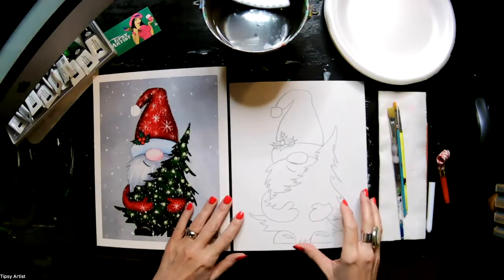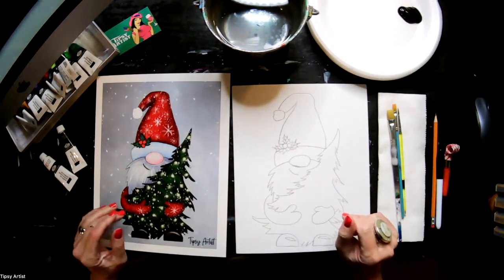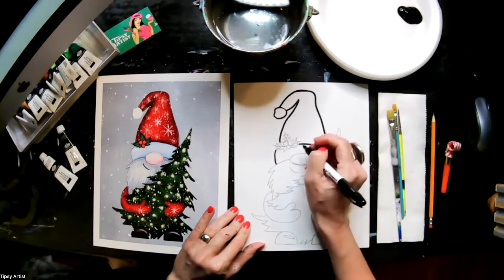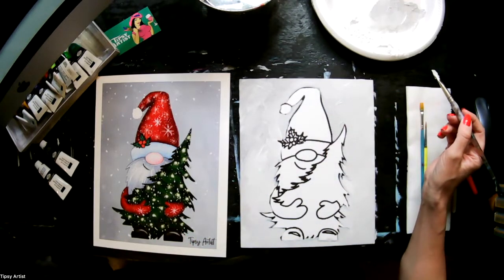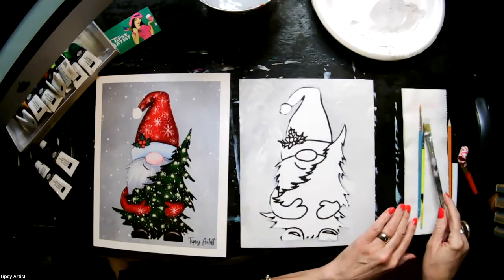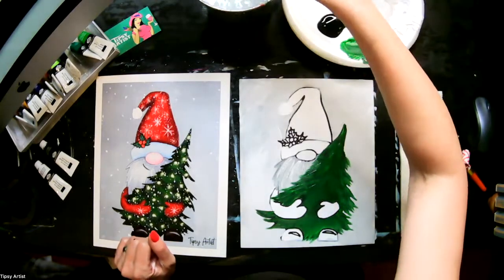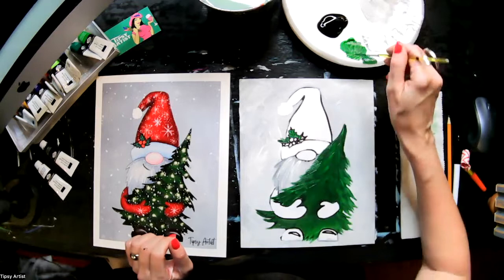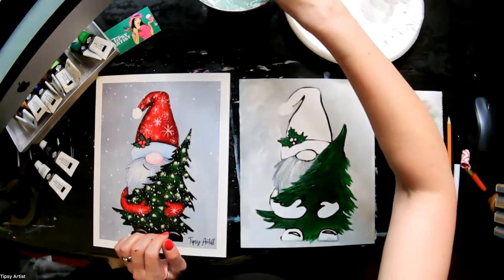Santa Gnome Painting Tutorial Class for Beginners with Tipsy Artist for Christmas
Free Online Classes with the Tipsy Artist!  Easy & Fun Paintings with Tracing Templates for every Painting Design.  We have all the supplies you need
Painting Kits with Canvas, Brushes, Paint, Tipsy Artist Templates or Traceable Line Art and all additional supplies are available

These videos are also a wonderful source for ASMR videos to help you relax and succeed while learning something new.

Our mission in life is to teach people how to paint while having a lot of fun!

Royal Brush Painting Party Pack (Heavy Body Paint):

Primary Magenta

Cadmium Orange

Titanium White

Mars Black

Cadmium Red

Primary Yellow

Cadmium Yellow

Violet

Cadmium Green

Viridian

Cool Red:  primary magenta and cadmium red

Gray:  Mars Black and Titanium White

​Coral:  Primary Magenta, Cadmium Red and Titanium White

1/2" Flat Taklon - comes with our Painting Kit
1/4" Flat Taklon - comes with our Painting Kit
Liner Taklon Round - comes with our Painting Kit

Our Videos feature mostly 8x10 & 11x14 Canvas ~  12 x 12 is also a fun option.  Occasionally we feature 16x20 in our online classes.

o Ruler